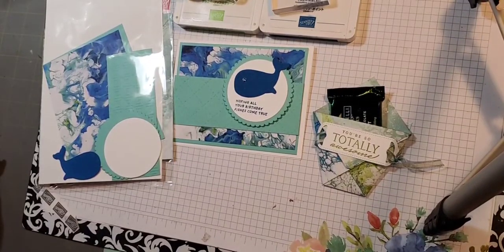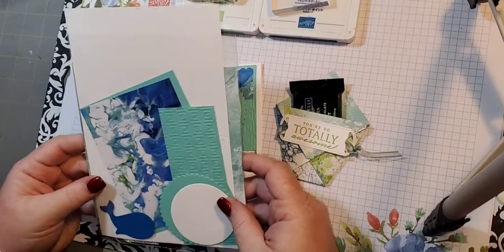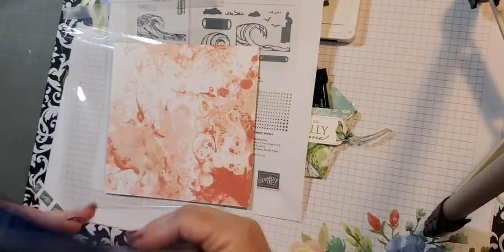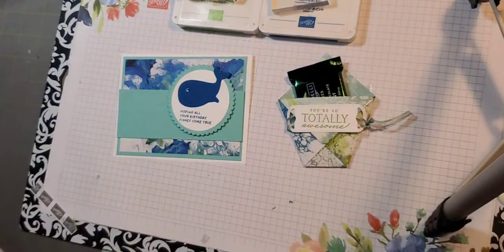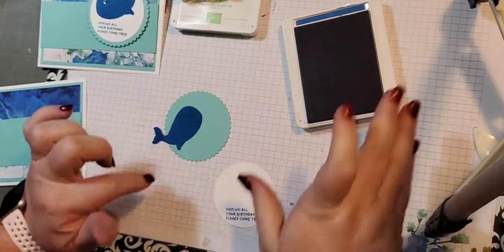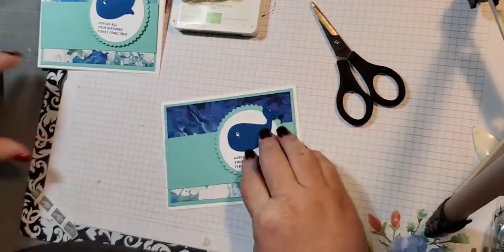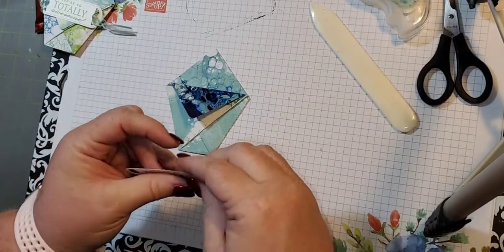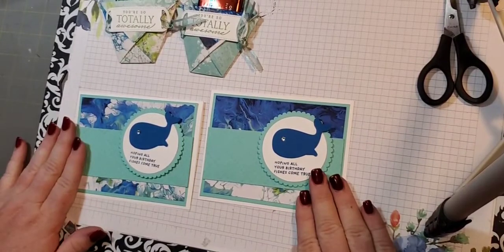February Stamp Club project using Waves of Ocean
Today I wanted to share with you the February Stamp Club Projects using the Waves of Ocean products (Sneak Peak) and the Whale done.